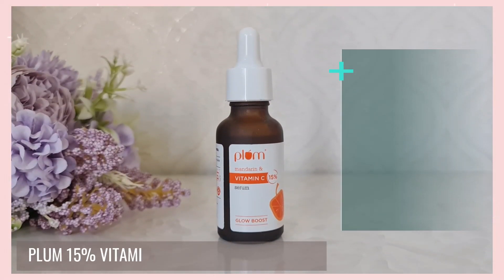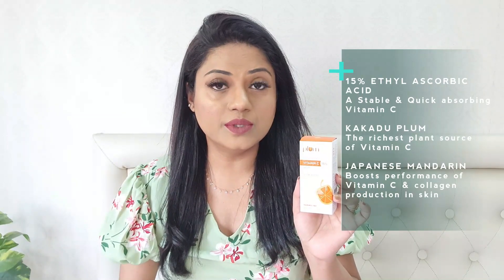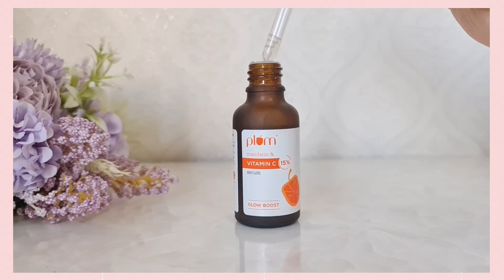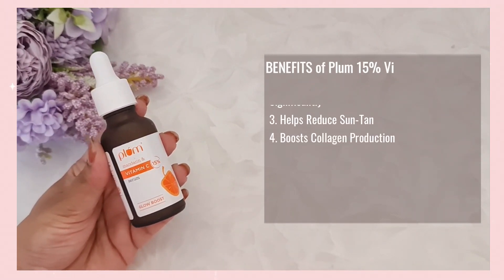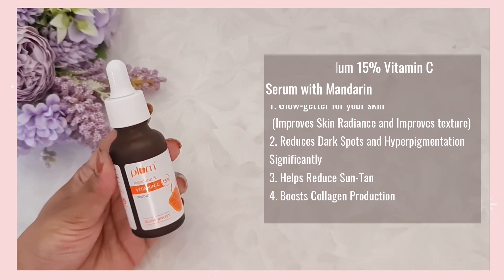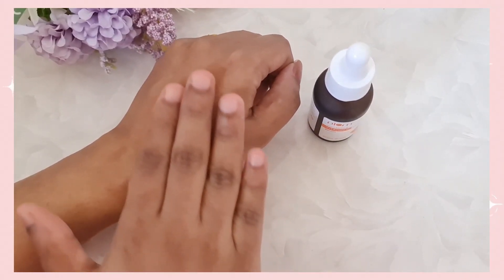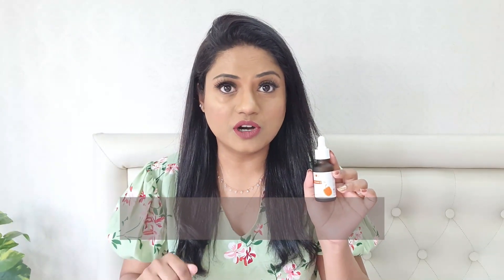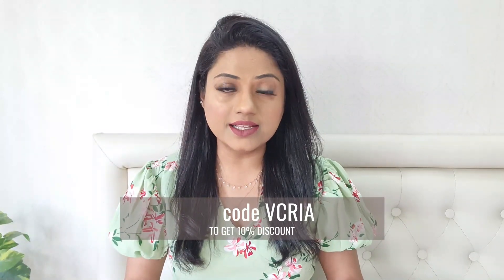PLUM 15% VITAMIN C SERUM REVIEW IS IT WORTH THE HYPE?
Plum's 15% Vitamin C Serum with Mandarin not only brightens my skin but also fades away dark spots!
With it's wonderful ingredients and beautiful texture, this serum is sure to make you feel like a glow-getter!

Go-getter, meet your Glow-Getter!